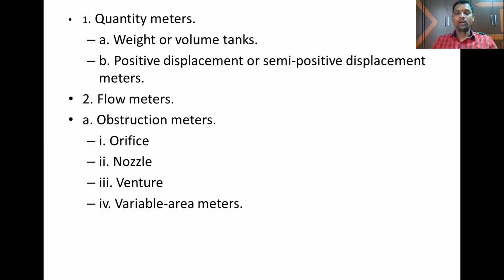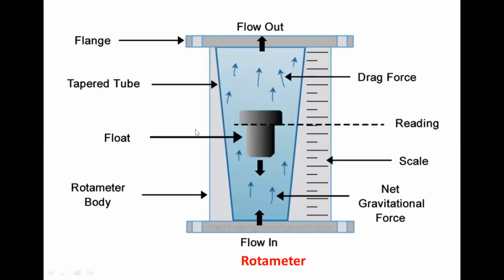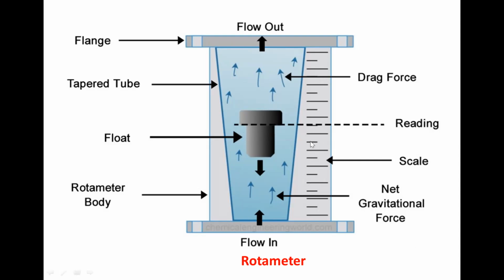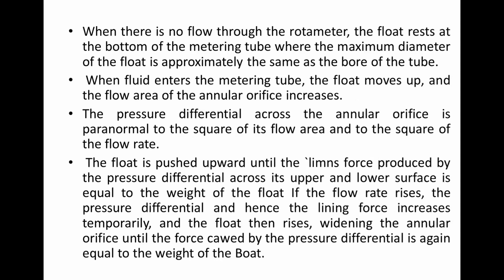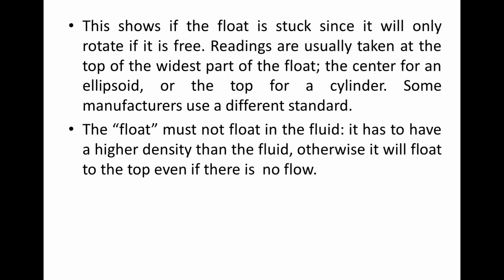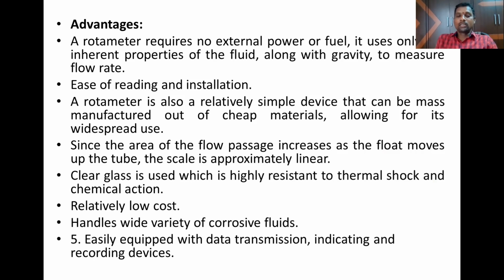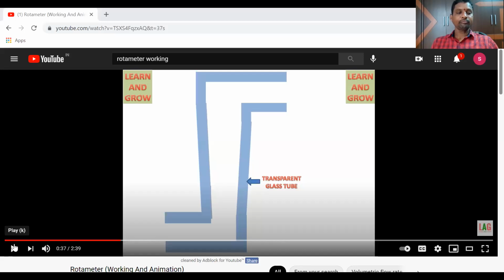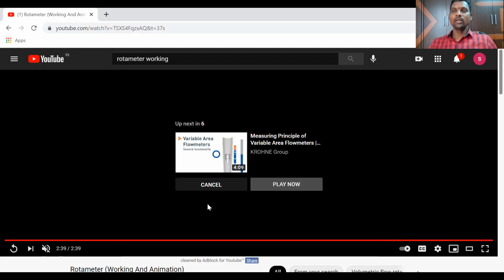"How to Measure Flow with a Rotameter | Detailed Guide & Demonstration"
In this video, we’ll walk you through the basics of measuring flow rate using a rotameter. Rotameters are simple, accurate, and widely used instruments for flow measurement in industrial and laboratory applications. Here, we cover:

- What is a Rotameter?
- Principles of operation of a Rotameter
- Parts and Components of a Rotameter
- Step-by-Step Guide to Measuring Flow
- Real-life Applications of Rotameters

1. **Basics of Flow Measurement** – Understand how a rotameter operates and the science behind it.
2. **Parts of a Rotameter** – Identify the main components and how they contribute to measurement.
3. **Practical Demonstration** – Watch a live demonstration on how to measure flow rate using a rotameter.